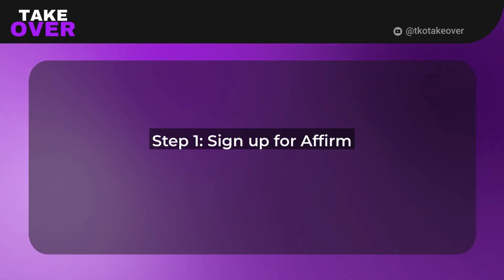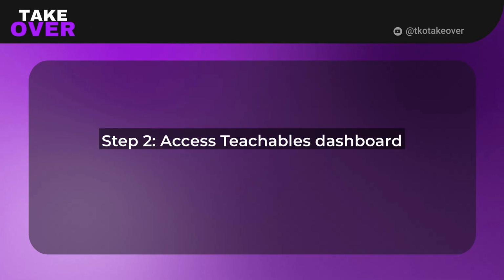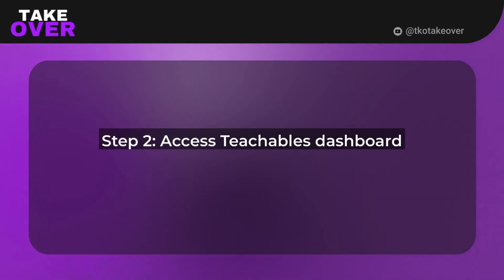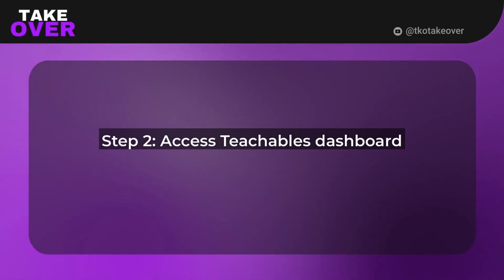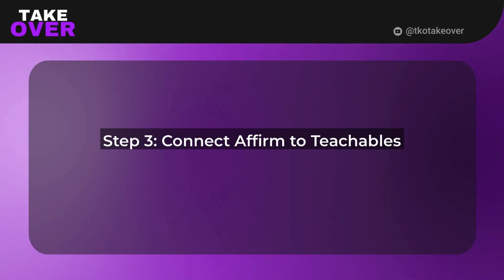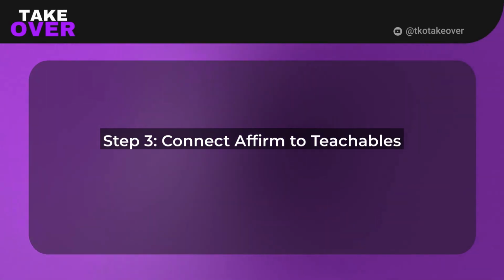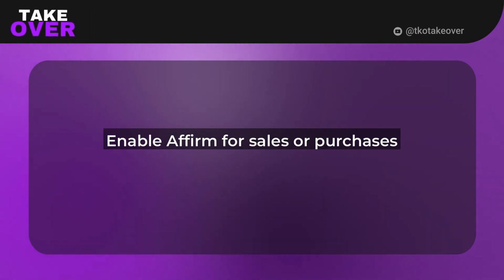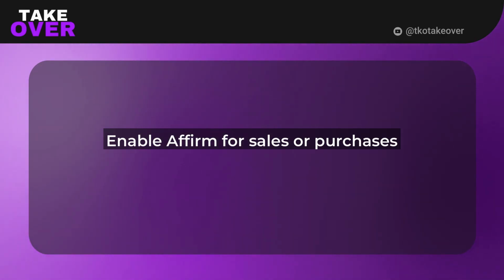How To Use Affirm With Teachables 2025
**New How To Use Affirm With Teachables (2025)**